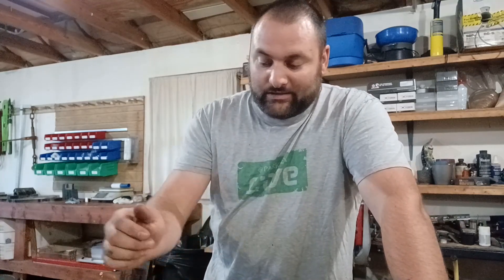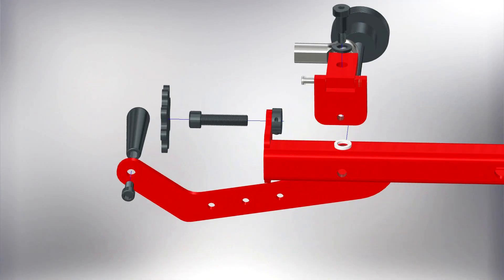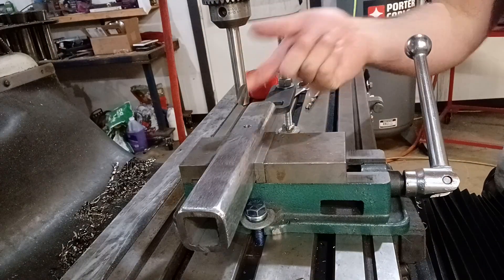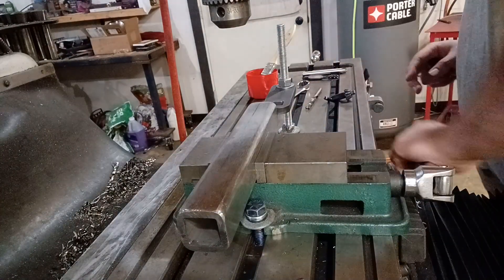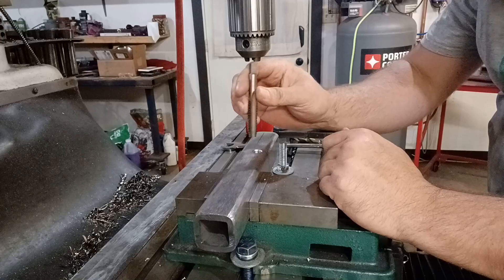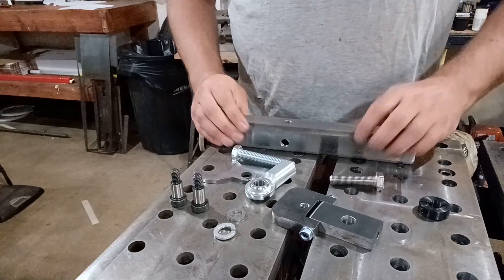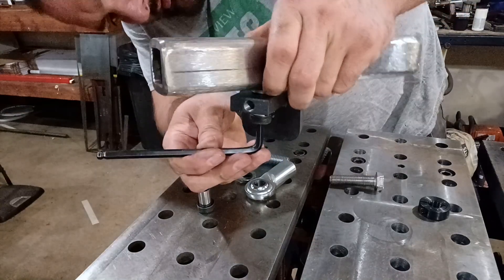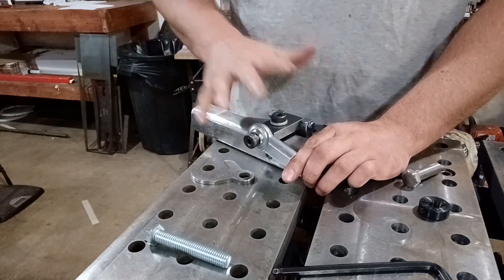How To Build The Ultimate 2" x 72" Belt Grinder Tracking Device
This video shows step by step how to build a multi-axis tracking device for your 2" x 72" belt grinder

YG-1 tap